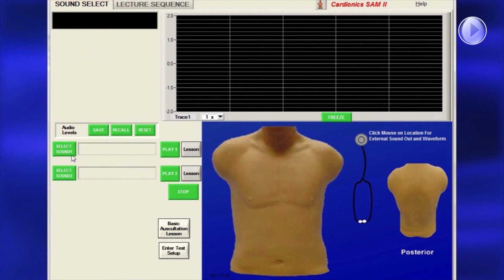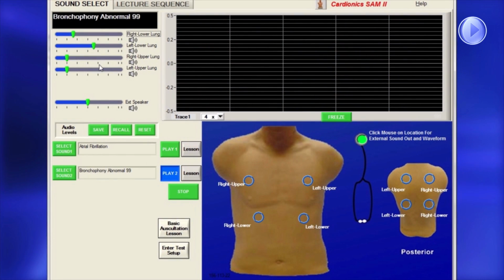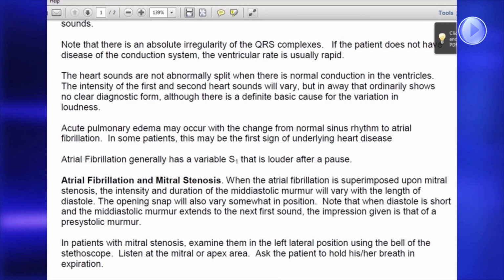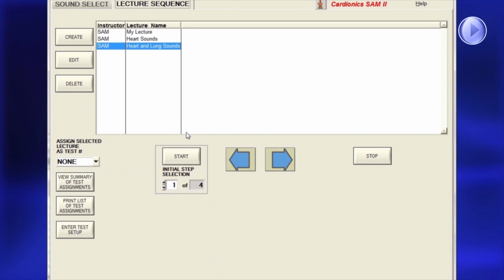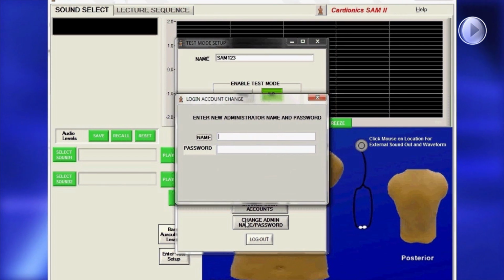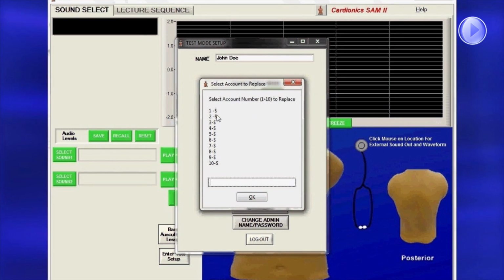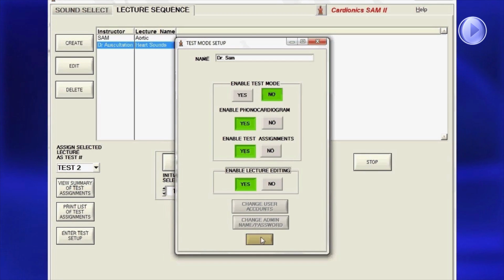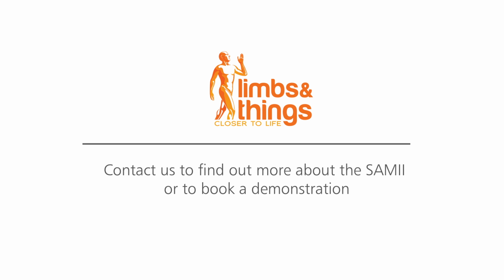SAMII Setup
A set up guide for the Cardionics SAMII Trainer